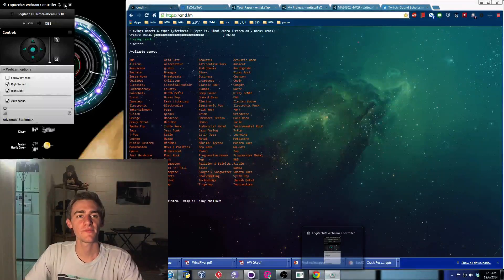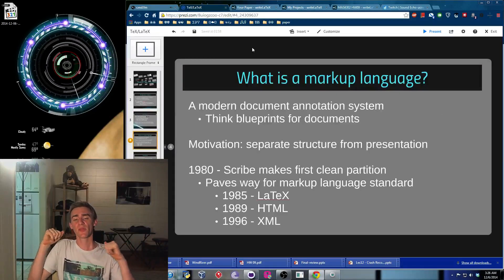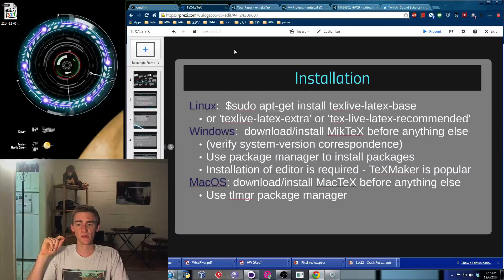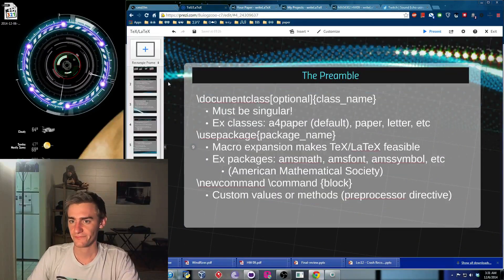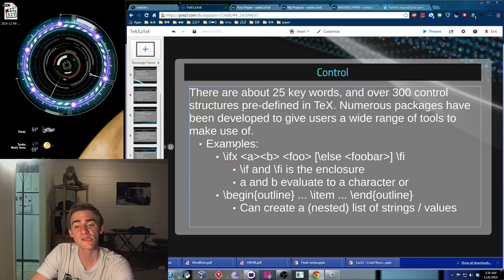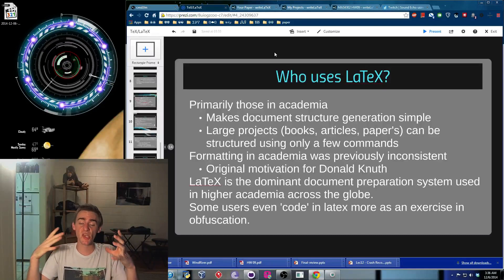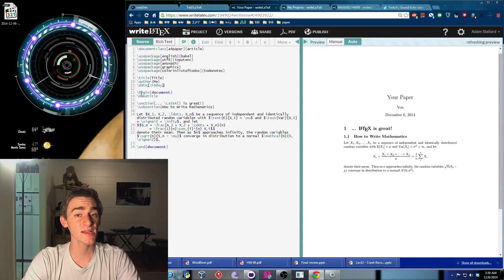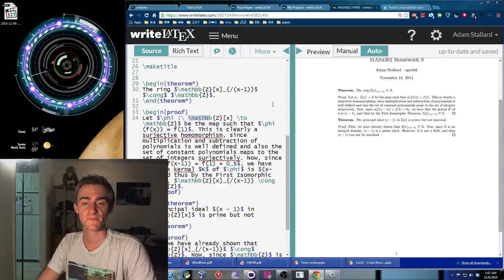TeX & LaTeX Intro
AdamPrestonStallard